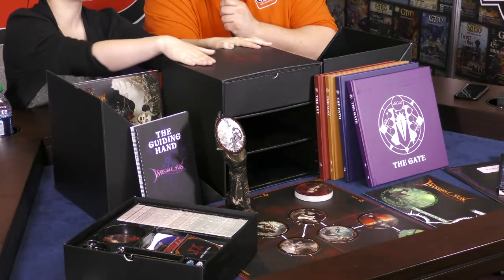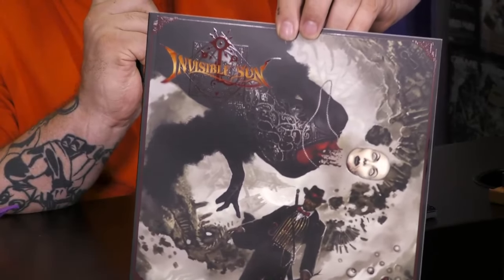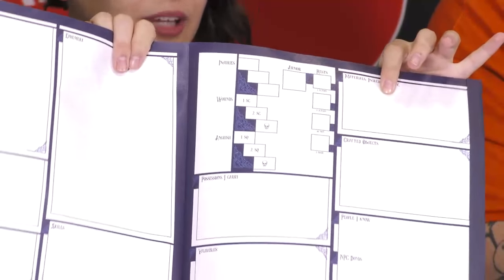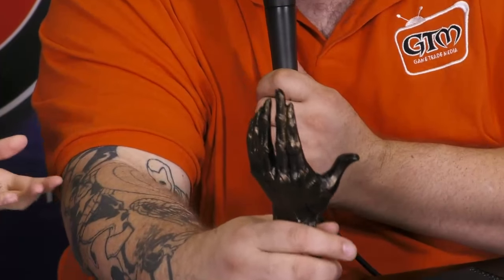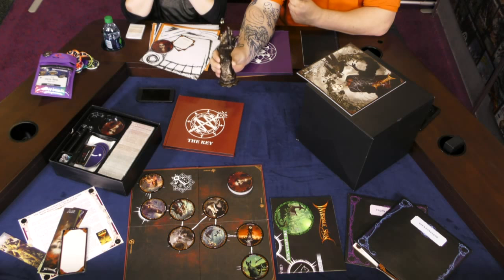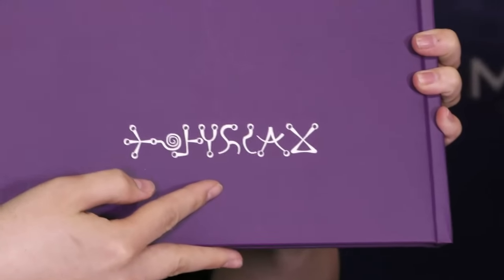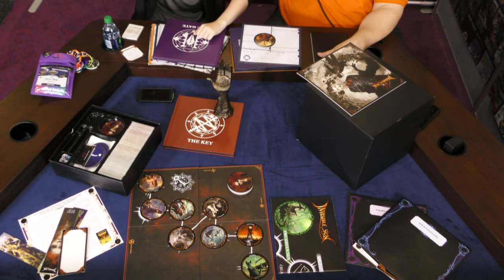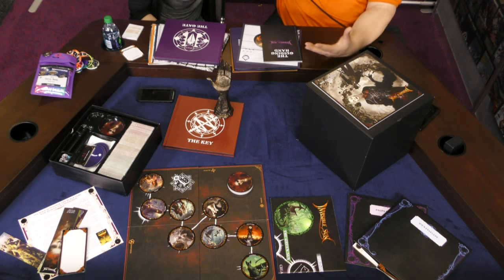GTM Live From Origins Game Fair 2018 - Monte Cook Games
Monte Cook Games shows off The Invisible Sun Box!